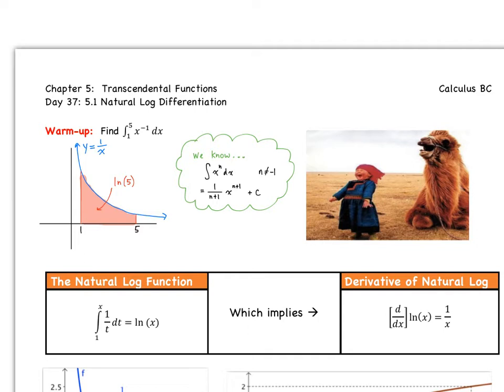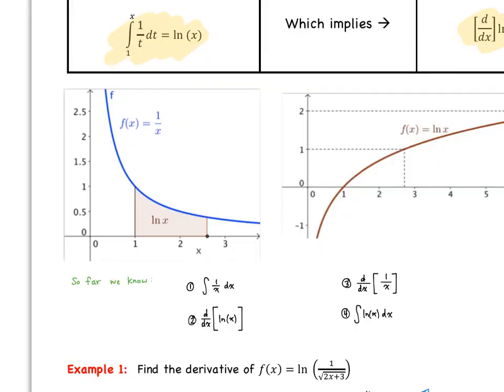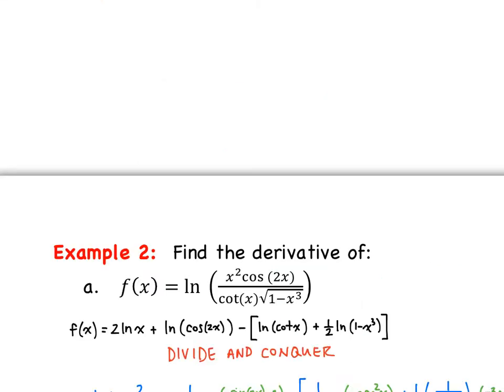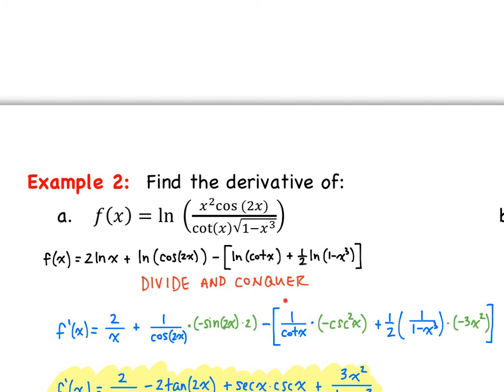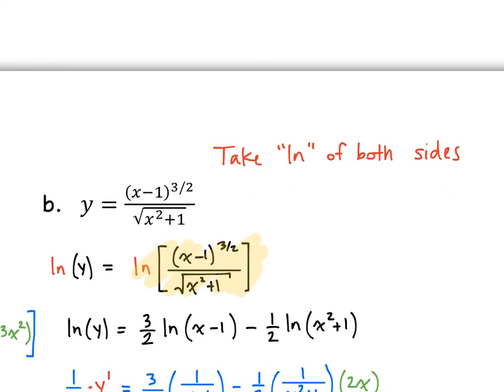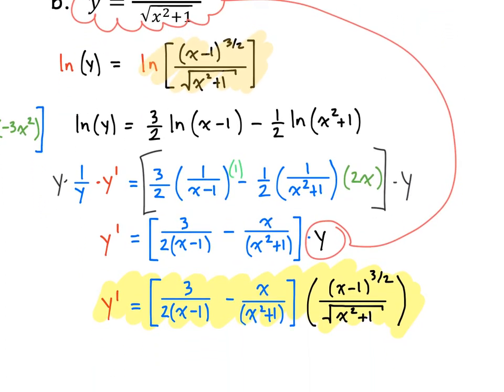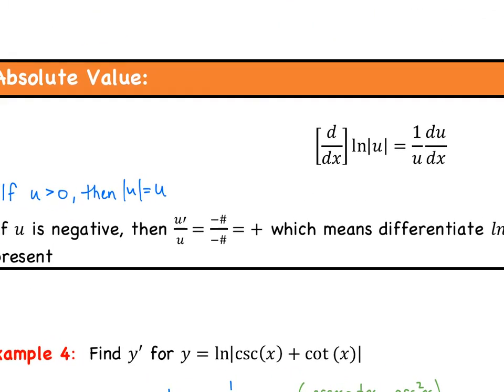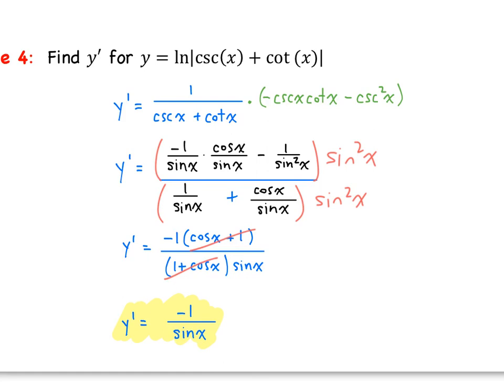Day 37 - 5.1 Natural Log Differentiation